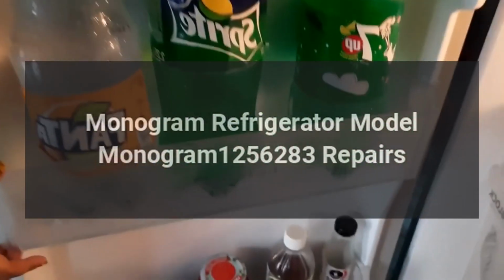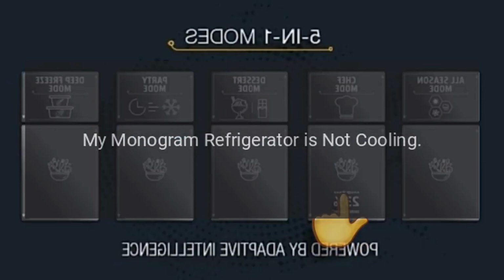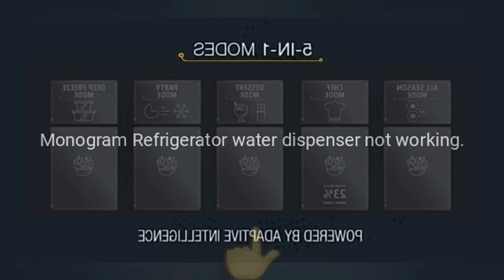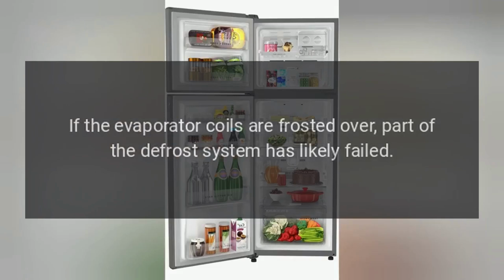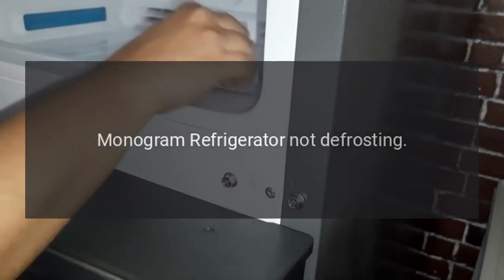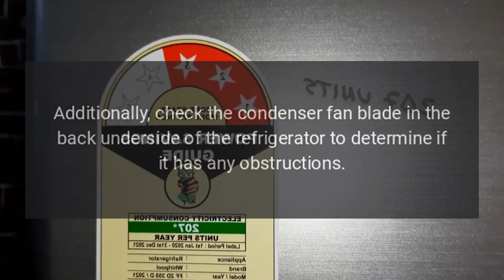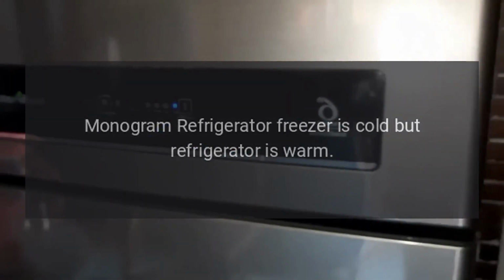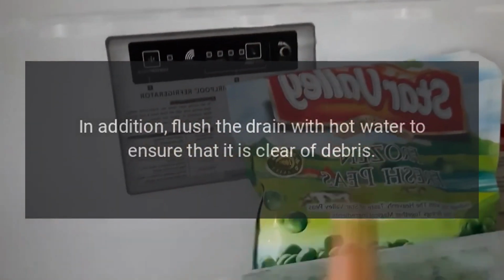Monogram Refrigerator Model Monogram 1256283 Repairs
Monogram 54 Inch Side By Side Column Sets with ZIR301NPNII 30 Inch Right Hinge Column Refrigerator, ZIF241NPNII 24 Inch Left Hinge Column Freezer, Door Panels, Handles and Installation Kit in Stainless Steel